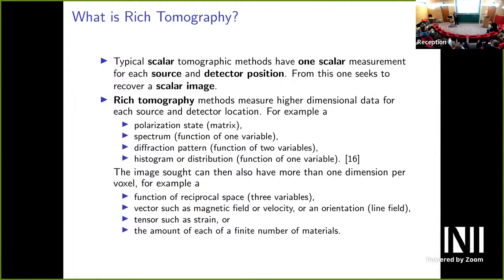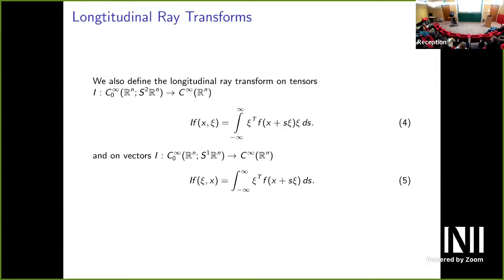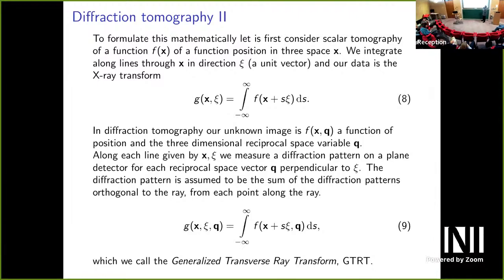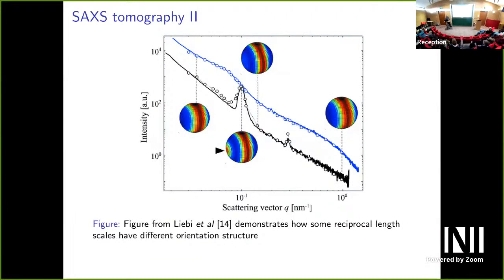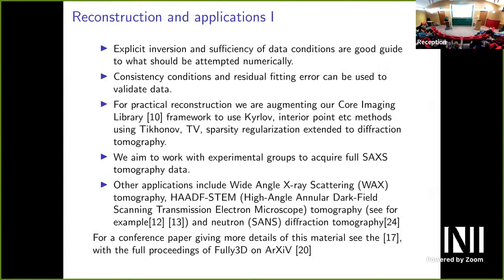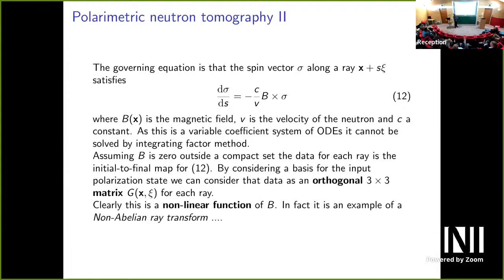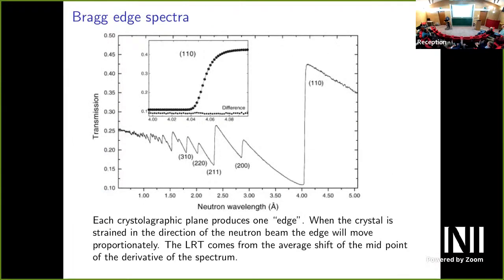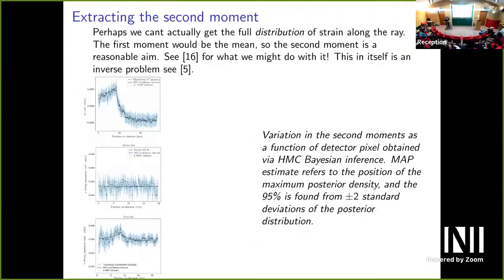RNT | Prof. Bill Lionheart | Reconstruction problems in rich tomography I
Speaker(s): Professor Bill Lionheart (University of Manchester)

Date: 18 January 2023 – 14:00 to 15:00
Venue: INI Seminar Room 2
Session Title: Reconstruction problems in rich tomography I

Abstract: In rich tomography problems we typically have more than just scalar data for each source and detector. This could be for example a diffraction pattern, a spectrum or a polarization state. Often from such rich data we can recover more information than a scalar image. In this talk I will set the scene with three examples. Small angle x-ray scattering tomography (SAXS), Bragg edge neutron tomography and polarimetric neutron tomography. I will give the mathematical formulation, some of what is know about reconstruction and uniqueness, and barely enough physics to understand the problem.